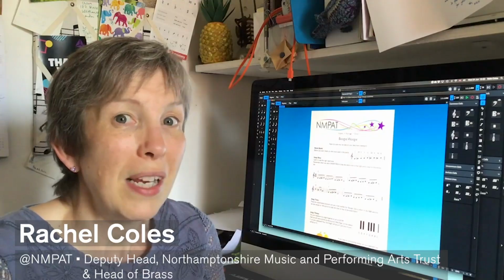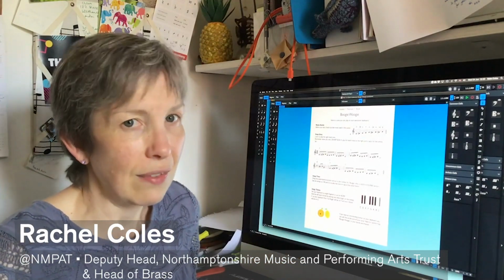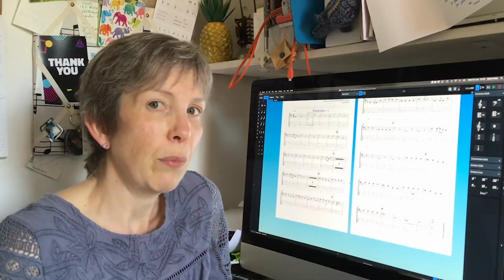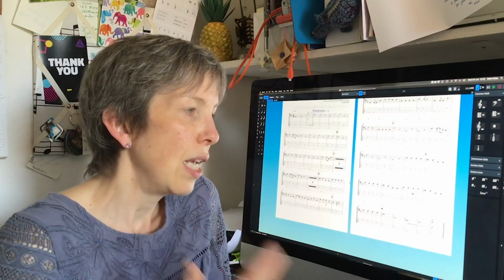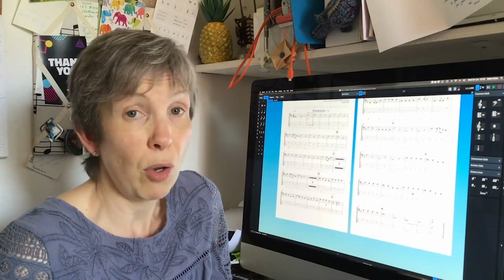Hear What Others Who Have Switched Have to Say | Dorico Switch Stories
Thousands of musicians have already made the switch to Dorico Pro and are finding that its powerful functionality, beautiful design and efficient workflows really do leave them with more time for music. Don’t believe us? Listen to them tell it in their own words.